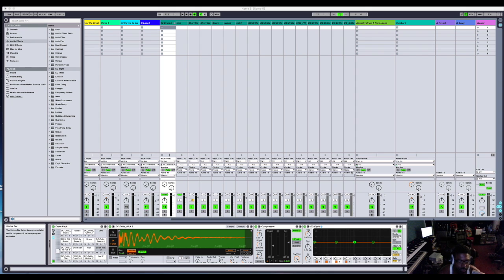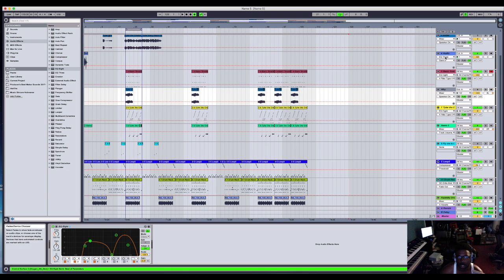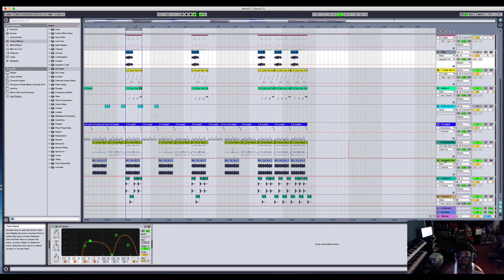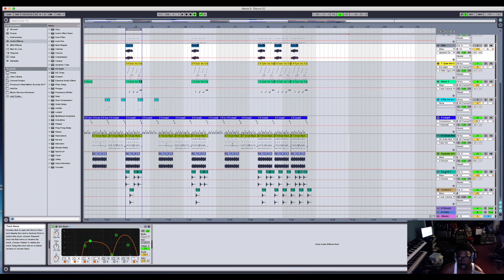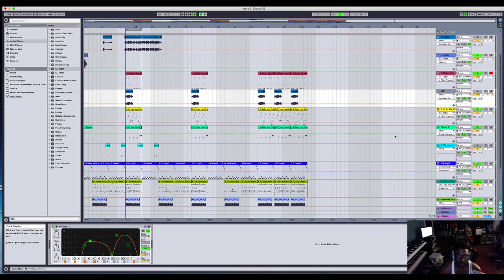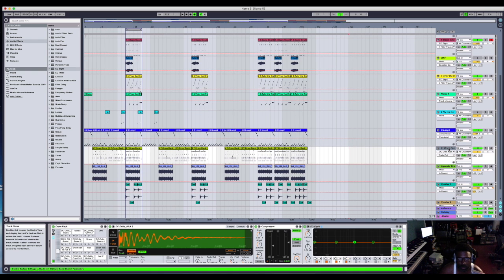How to Make Beats, "Name 5"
This clip is a behind the Scenes beat making video of the beat "Name 5" produced by Sincere Nokwaree. In this one he shows a trimming and eq'ing technique to clean up your mix between your bass and kick.